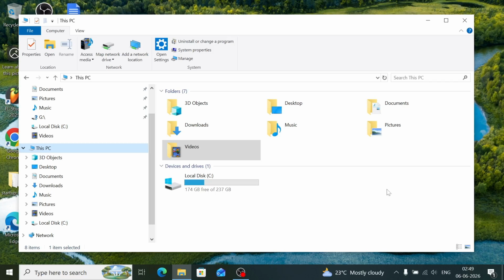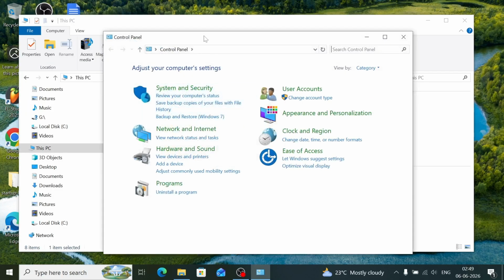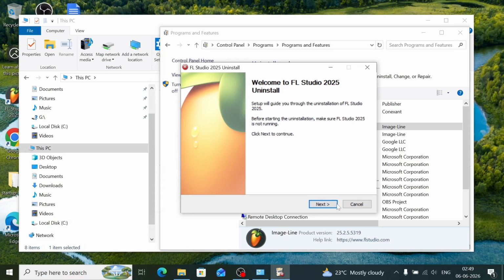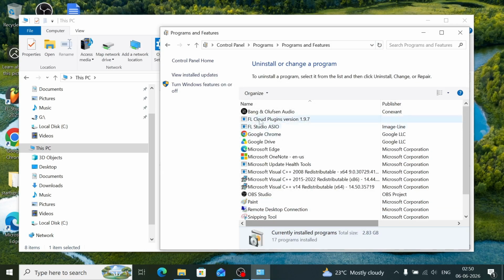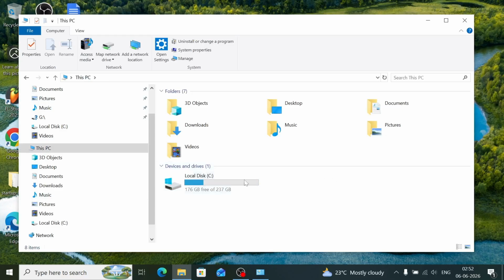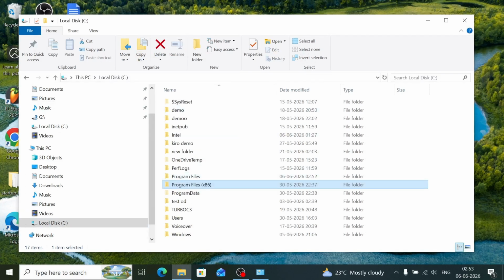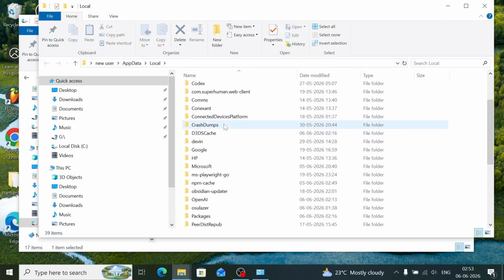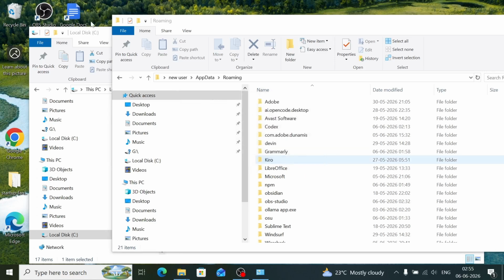How to Uninstall FL Studio on Windows Completely Tutorial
In this tutorial I will show you how to uninstall fl studio on windows 10/11